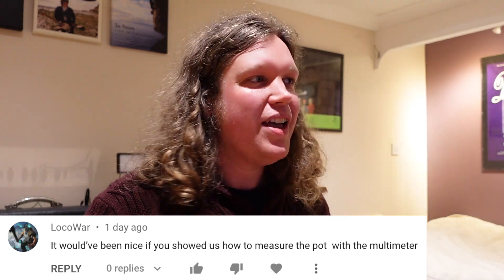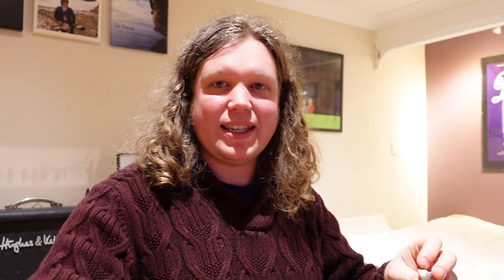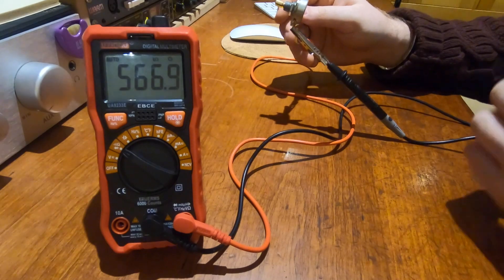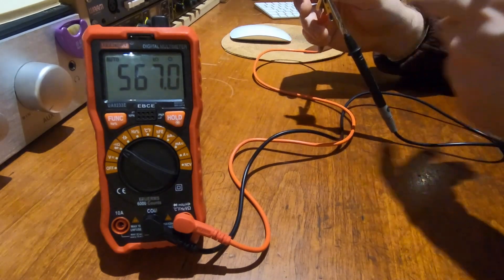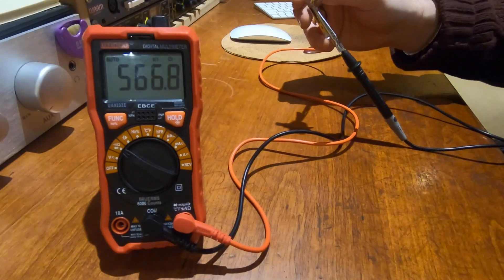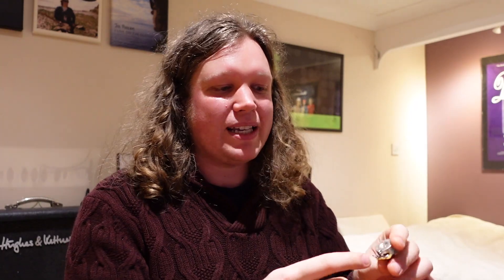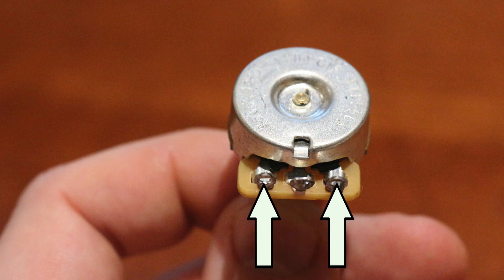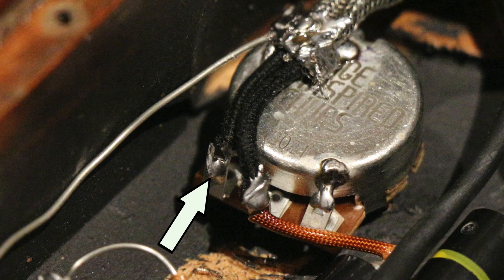How To: Measure Guitar Pots With A Multimeter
Last year, I made a 101-type video about guitar pots...but I missed out a key detail.  One viewer wanted to know how to measure the value of a guitar pot with a multimeter...so today, I'm going to show you how!